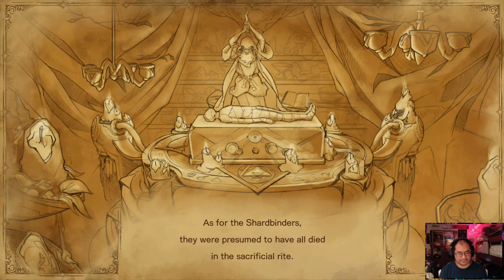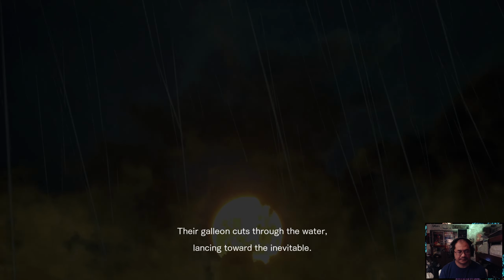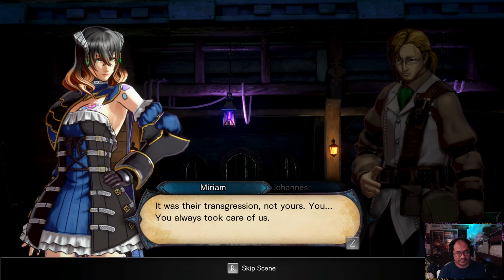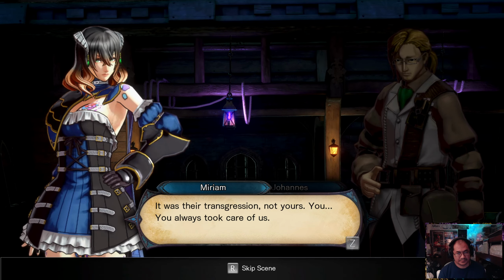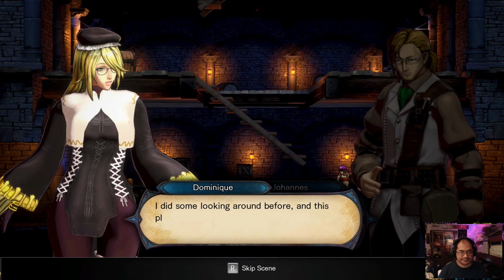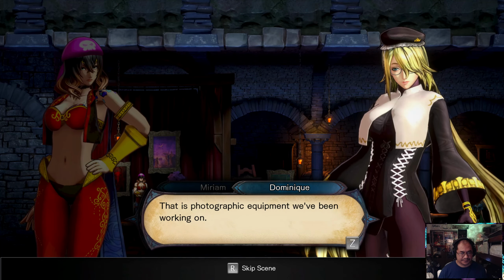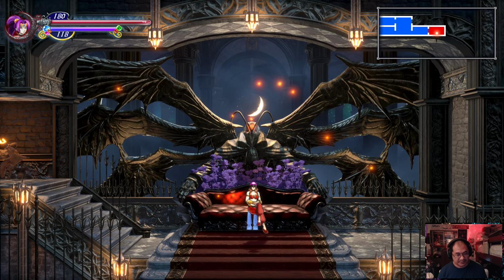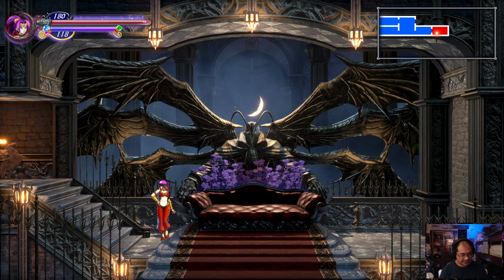First Impression | Bloodstained: Ritual of the Night | Very Highly Recommended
ABOUT MY CHANNEL | Please read my full ABOUT page for my current Let's Plays:
Mae g'ovannen🖖. I enjoy being immersed in the game world when I Let's Play. I go by Falagar.

This is a variety channel where I also talk about films, do reaction videos, delve into ASMR, livestream & much more.

MY LET'S PLAY GEAR:
Blue Yeti USB Microphone for PC
Logitech HD Pro Webcam C920
HyperX Cloud II - Gaming Headset, 7.1 Surround Sound
Razer Basilisk X Hyperspeed Wireless Gaming Mouse
Gel Seat Cushion for Long Sitting (Super Large & Thick), Soft & Breathable

My PC:
AMD Ryzen 5 5600 6-Core Processor
GeForce RTX 3060
32 GB Ram